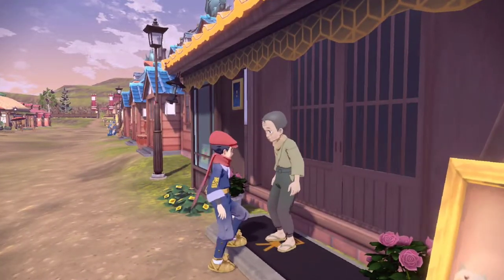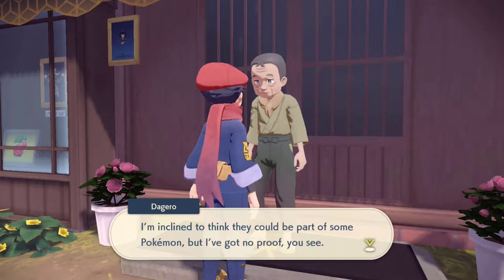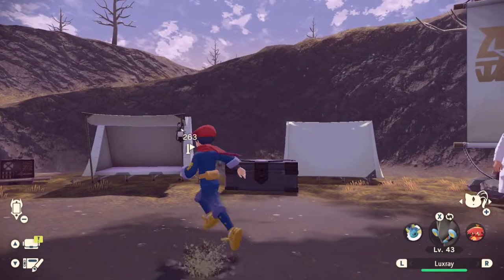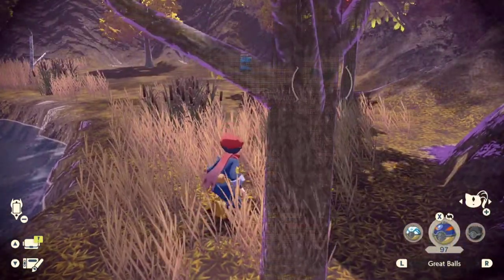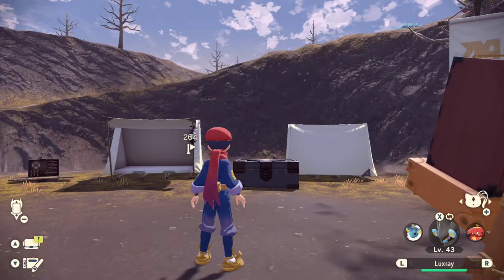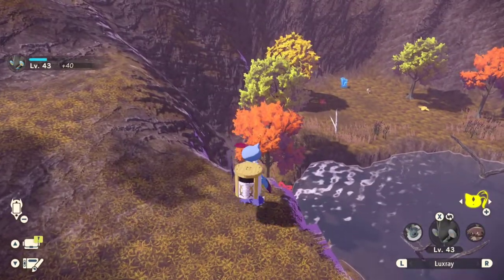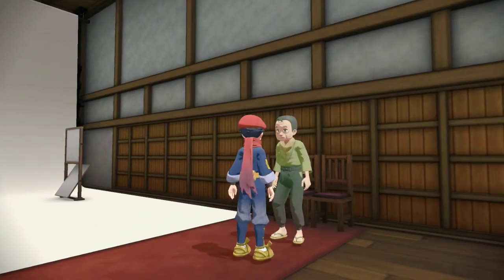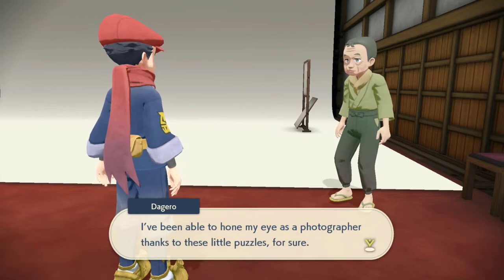Pokemon Legends Arceus Request 62 Walkthrough "Pokemon In The River Photo" How to Unlock & Guide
Request 44 is located in Jubilife Village. Talk to Dagero at the Photography Studio to receive the request.

To unlock this request you need to have completed the first two photograph requests that are also located at the photography studio. The other unlock requirement is you need to have reached the Scaling Perilous Heights main story mission.

Once you receive the request from Dagero he will show you a photo of a Pokemon with two leaves on top of its head. If it's not obvious the Pokemon is Turtwig.

Turtwig only spawns in one location in the game and that is a small pond in the Crimson Mirelands. I have marked the location on my map in the video for you. It's a small pond on the far south-east side of the map. You will almost always find a Turtwig in this spot and sometimes you may even find two or find a Grotle as well.

Once you catch Turtwig simply return to Dagero's photography studio and show him the Pokemon. He will complete the request for you and expand his offerings in the shop as well.

-- Channel & Stream Rules:

1. No Swearing
2. No Spam / Emoji Spam
3. Be Respectful At All Times
4. No Arguing
5. No Adult Topics
6. No Asking for Mod
7. No Self Promotion
8. No Hate
9. KEEP IT LITTY LIKE SKITTY!